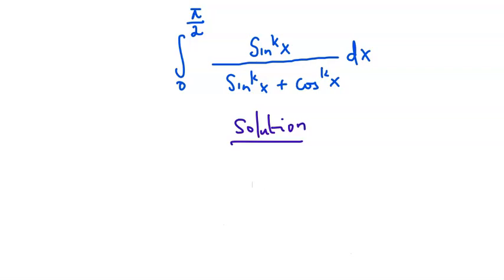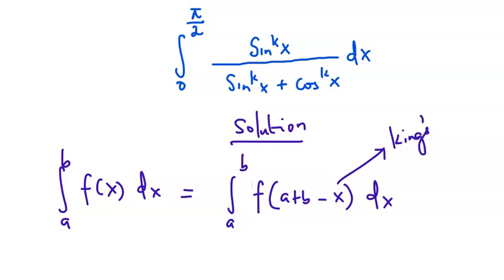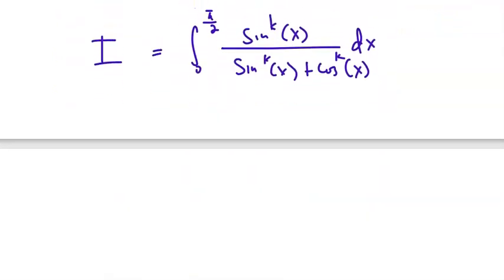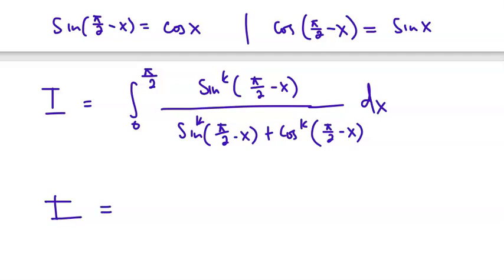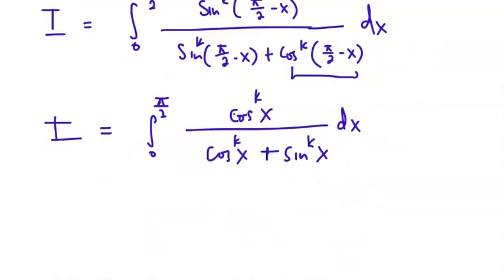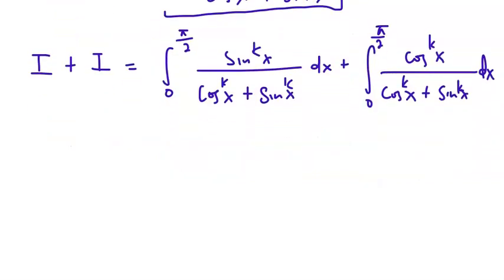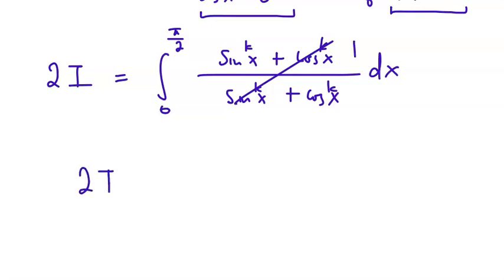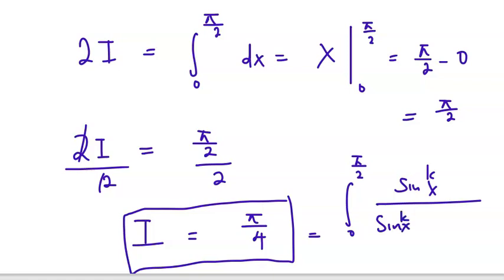Calculus : The king's Rule | Interesting definite integral